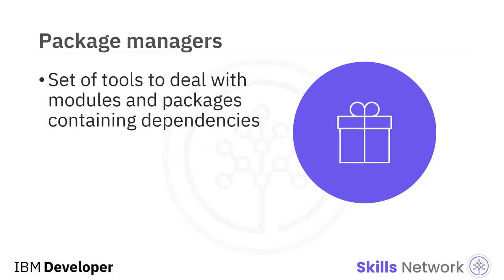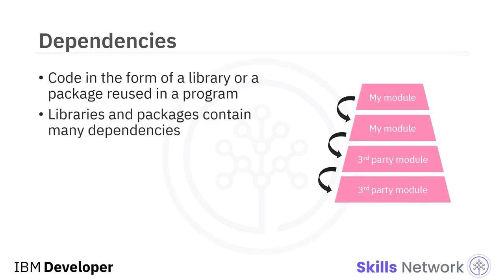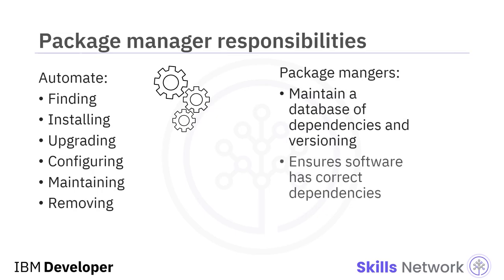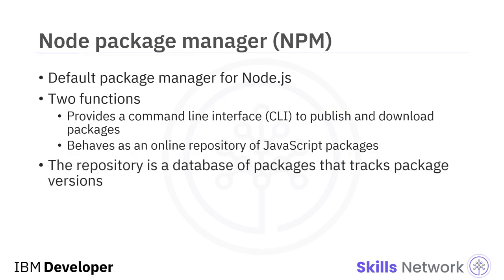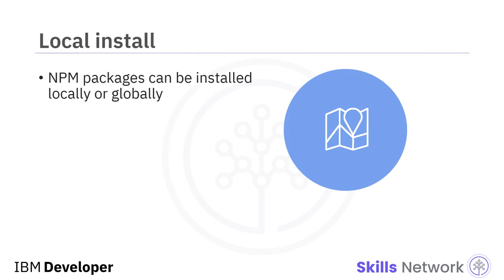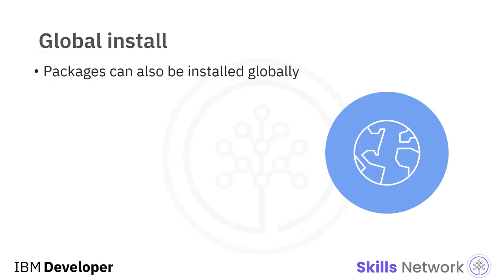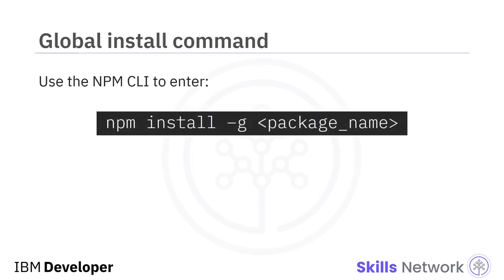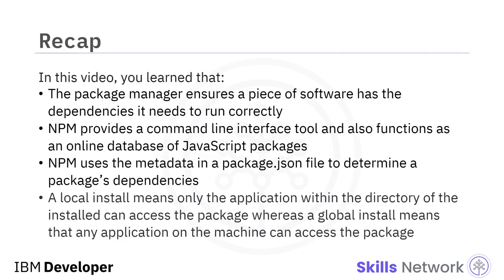Overview of Node Package Manager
Learn the Overview of Node Package Manager (NPM) and discover how developers manage dependencies and tools in Node.js applications. In this video, you'll explore the fundamentals of NPM, how to install packages, and why it is an essential part of modern JavaScript development.

NPM is the world's largest software registry and helps developers quickly add libraries, frameworks, and development tools to their projects.

🚀 In this video you will learn:

What NPM (Node Package Manager) is
How to install and manage packages
Understanding package.json and project dependencies
Common NPM commands used by developers
Why NPM is important in Node.js development

Perfect for beginners learning Node.js, JavaScript, and backend development.